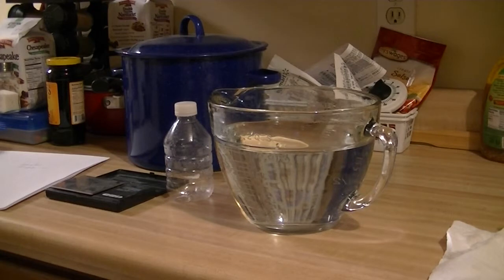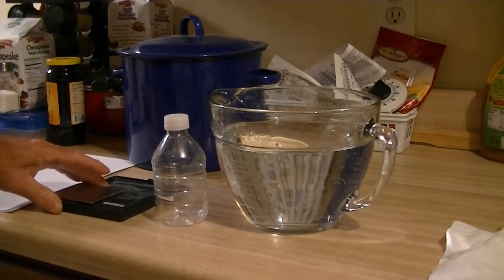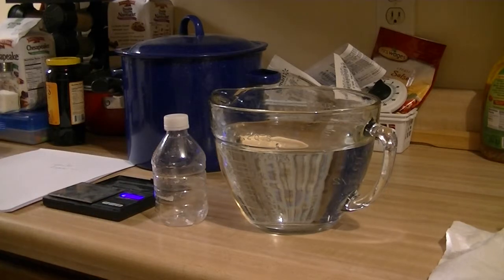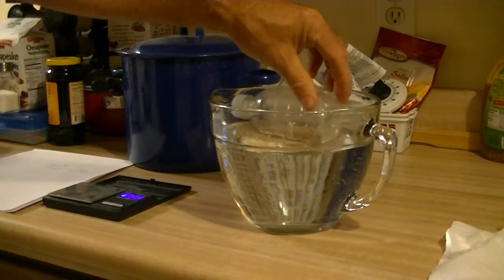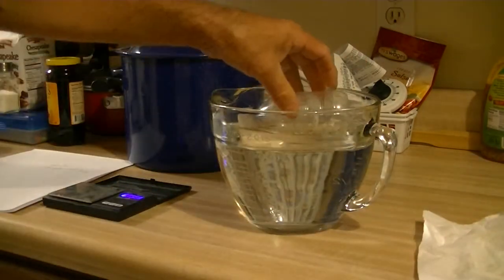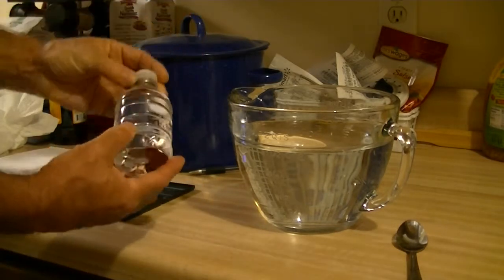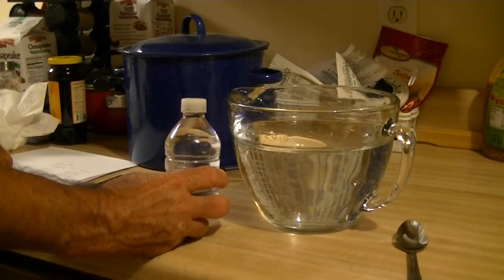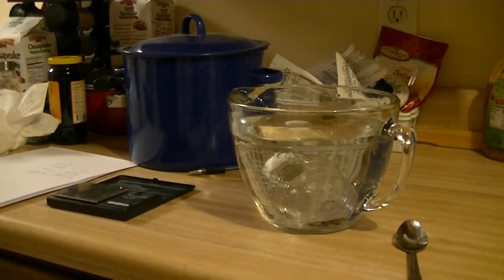Buoyancy and Archimedes' Principle.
A explaination on why things float and why some times they do not float.   This is called Archimedes Principle.  The upward force is equal to the weight of the water displaced by the object.